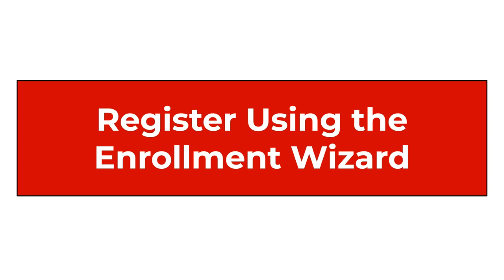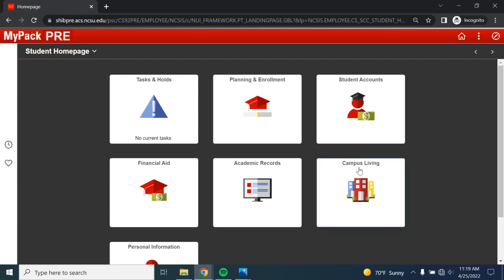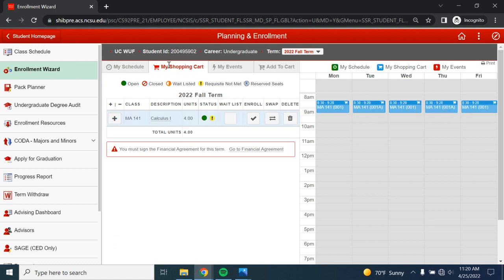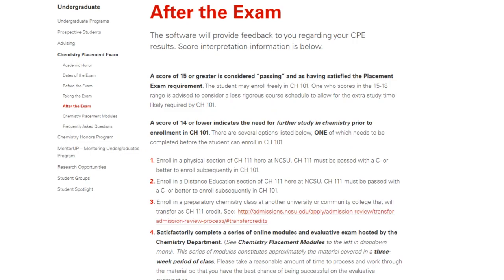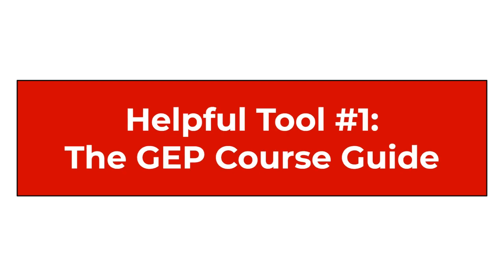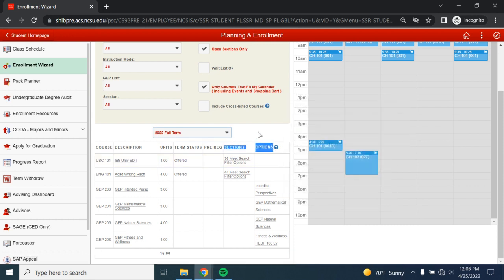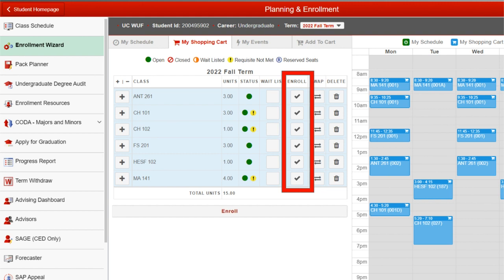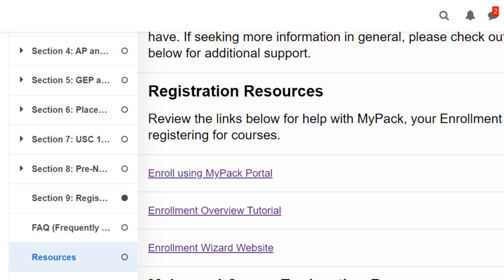Exploratory Studies Self-Registration: Register Using the Enrollment Wizard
Timecodes
0:00 - Introduction
0:38 - Step #1: Adding Courses to your Shopping Cart
1:28 - Example #1: Adding a GEP Mathematics Course
3:34 - Important Notes When Adding Courses
4:54 - Example #2: Adding a GEP Natural Science Course
6:19 - Example #3: Adding a GEP Interdisciplinary Perspectives (or any other GEP) course
6:44 - Helpful tool: Using the GEP Course Guide
7:35 - Helpful tool: Using the Planner Courses Tab
9:29 - Step #2: Registering for Courses
10:55 - Final Tips